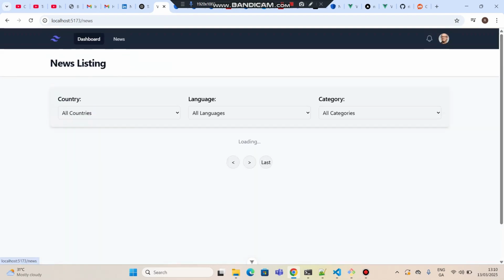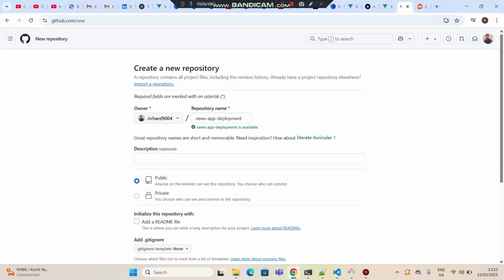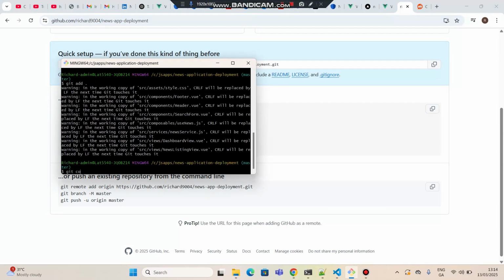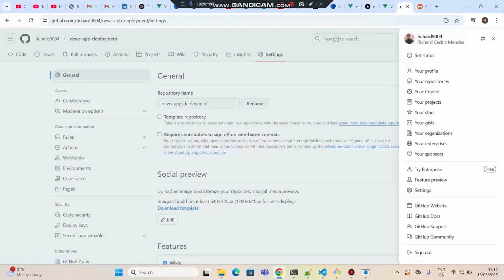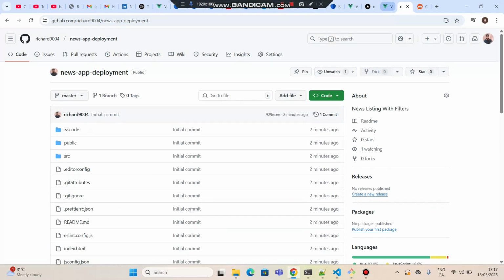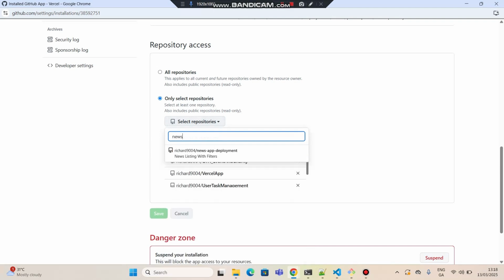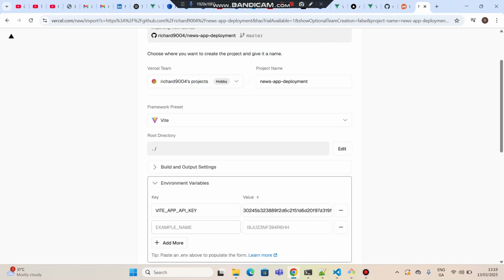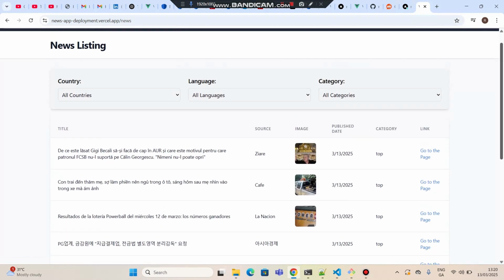Vue 3 + Tailwind CSS 4 News App Setup and Deploy on Vercel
In this tutorial, you’ll learn how to deploy a Vue 3 and Tailwind CSS 4 News App on Vercel using GitHub. The process includes creating a GitHub repository, pushing your app’s code to GitHub, and configuring API credentials for fetching news data. You’ll also set environment variables on Vercel to securely store your API keys and then deploy your app by linking the GitHub repository to Vercel. With this setup, your app will automatically deploy every time you push new changes to GitHub, making it easy to manage and update your app in the cloud.